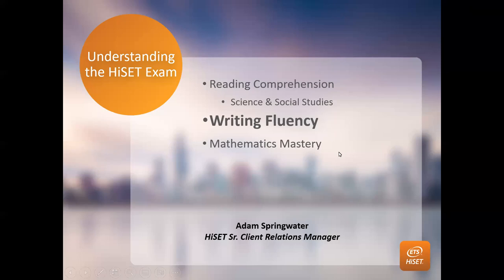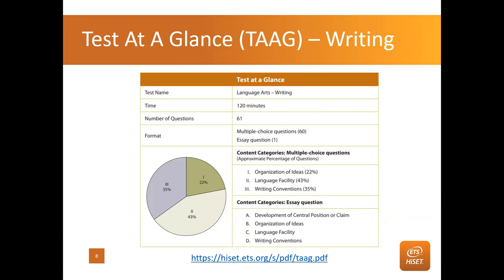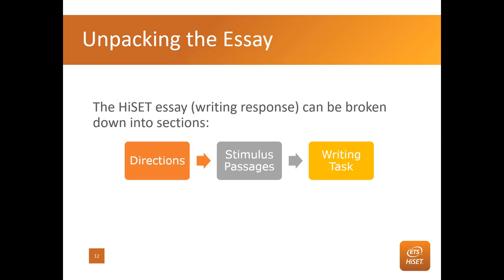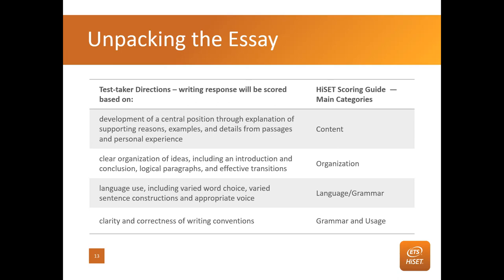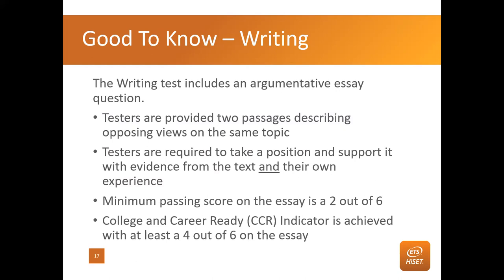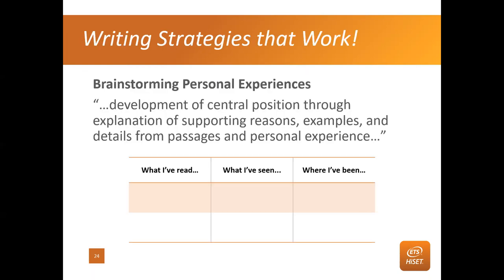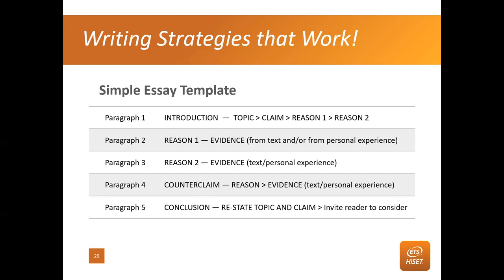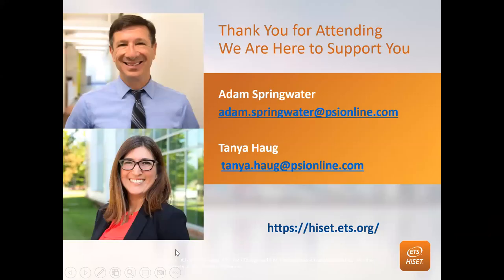HiSET ELA Writing Subtest - The Essay